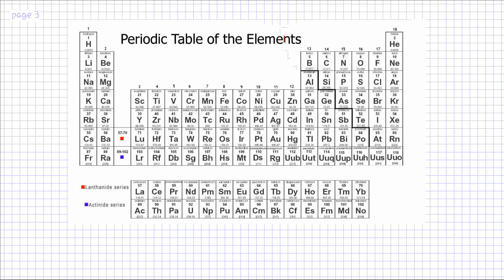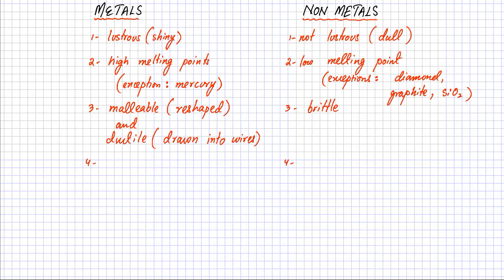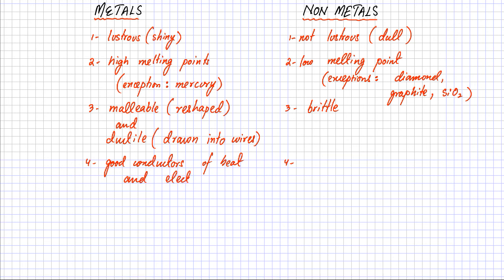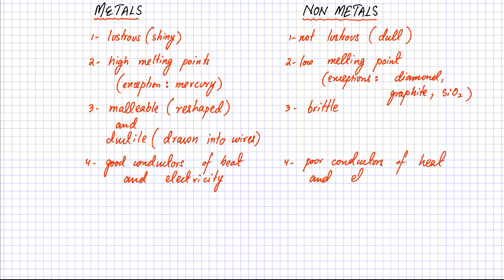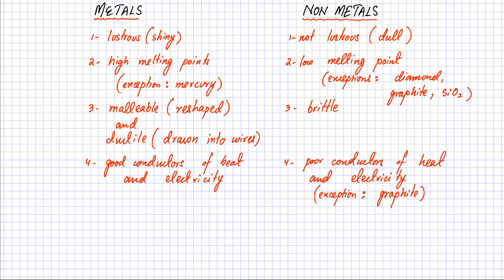Metals for O'Levels : Part 1 : Physical Properties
In this lecture we will discuss general properties of metals and we will define the location in the periodic table where these metals can be found.